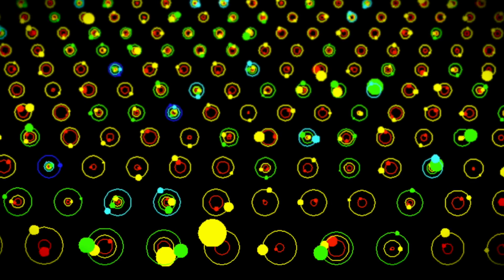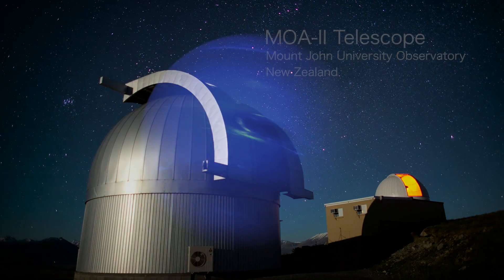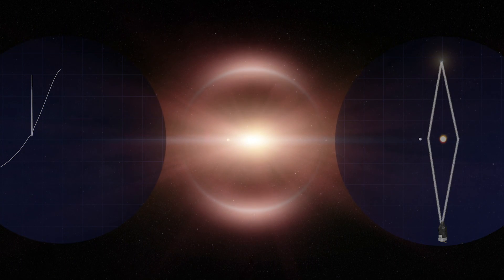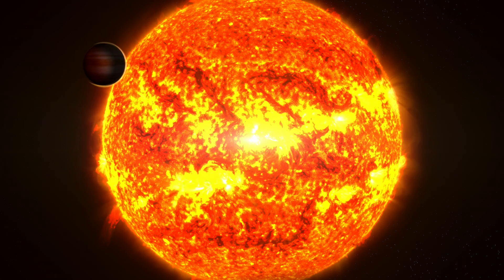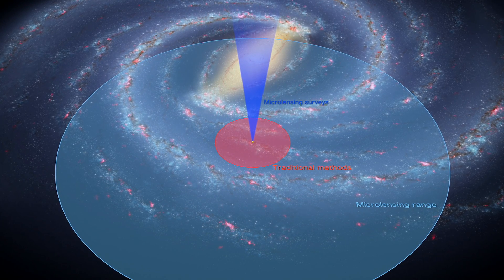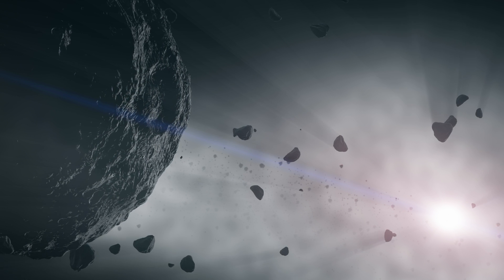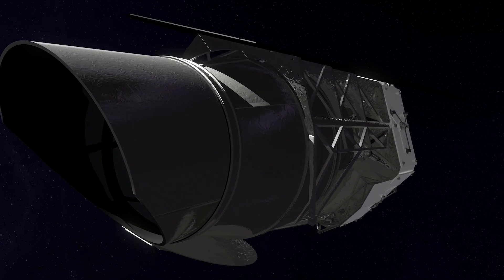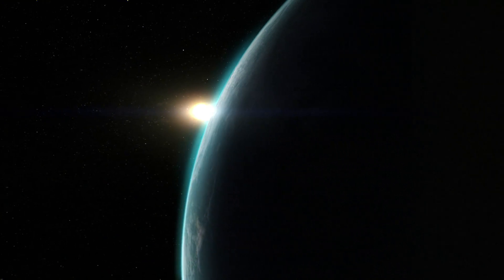Cold Neptunes: An Exoplanet Sweet Spot?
A new statistical study of planets found by a technique called gravitational microlensing suggests that Neptune-mass worlds are likely the most common type of planet to form in the icy outer realms of planetary systems. The study provides the first indication of the types of planets waiting to be found far from a host star, where scientists suspect planets form most efficiently. Contrary to some theoretical predictions, the most numerous cold exoplanets have masses similar to Neptune, and there doesn't seem to be the expected increase in number at lower masses.

Lead scientist Daisuke Suzuki, a post-doctoral researcher at NASA's Goddard Space Flight Center in Greenbelt, Maryland, infer this from current detections. The team concludes that Neptune-mass planets in outer orbits are about 10 times more common than Jupiter-mass planets in Jupiter-like orbits. Gravitational microlensing takes advantage of the light-bending effects of massive objects predicted by Einsteins general theory of relativity. It occurs when a foreground star, the lens, randomly aligns with a distant background star, the source, as seen from Earth.

As the lensing star drifts along in its orbit around the galaxy, the alignment shifts over days to weeks, changing the apparent brightness of the source. The precise pattern of these changes provides astronomers with clues about the nature of the lensing star, including any planets it may host. Typically, the technique provides the mass ratio of the planet to the host star and their separation. Microlensing holds great potential. It can detect planets hundreds of times more distant than most other methods, allowing astronomers to investigate a broad swath of our Milky Way galaxy. The technique can locate exoplanets at smaller masses and greater distances from their host stars, and its sensitive enough to find planets floating through the galaxy on their own, unbound to stars.

Microlensing surveys complement other methods best suited to find planets closer to their stars. Researchers determined the frequency of planets compared to the mass ratio of the planet and star as well as the distances between them. For a typical planet-hosting star with about 60 percent the suns mass, the typical microlensing planet is a world between 10 and 40 times Earths mass. For comparison, Neptune in our own solar system has the equivalent mass of 17 Earths.

The results imply that cold Neptune-mass worlds are the most common types of planets beyond the so-called snow line, the point where water remained frozen during planetary formation. In the solar system, the snow line is thought to have been located at about 2.7 times Earths mean distance from the sun, placing it in the middle of the main asteroid belt today.

NASA's Wide Field Infrared Survey Telescope (WFIRST), slated to launch in the mid-2020s, will conduct an extensive microlensing survey. Astronomers expect it will deliver mass and distance determinations of thousands of planets, completing the work begun by NASA's Kepler mission and providing the first galactic census of planetary properties. A new statistical study of planets found by the gravitational microlensing technique suggests that Neptune-mass planets may be the most common worlds in the outer reaches of planetary systems.

Credit: NASA's Goddard Space Flight Center/Scott Wiessinger